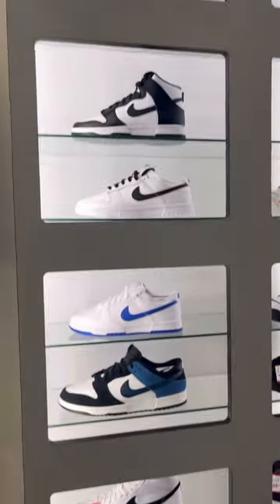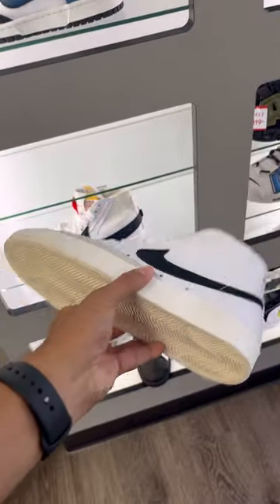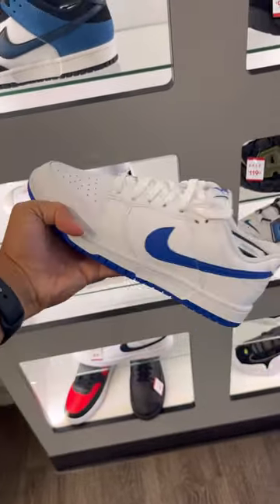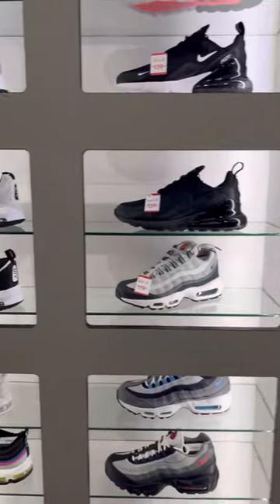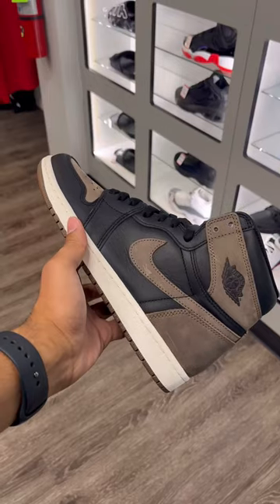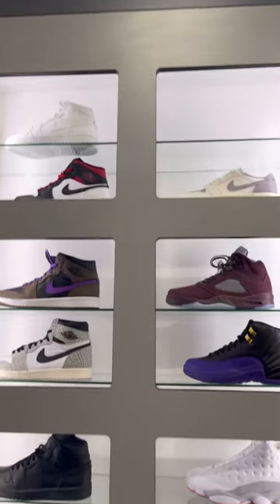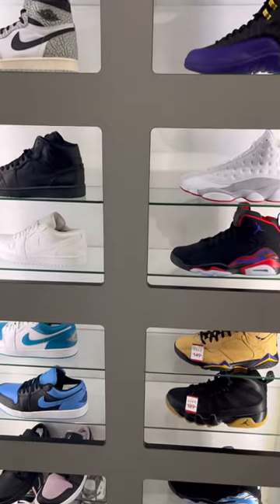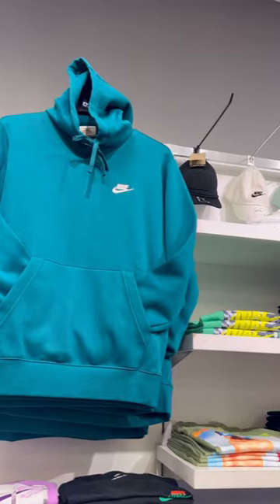Jordan 1 Palomino’s SITTING?